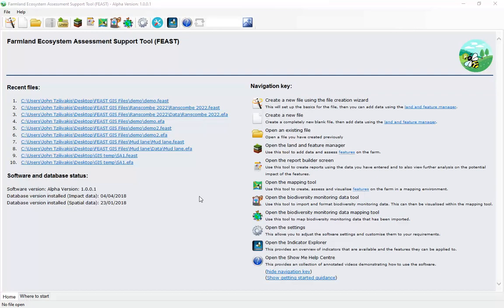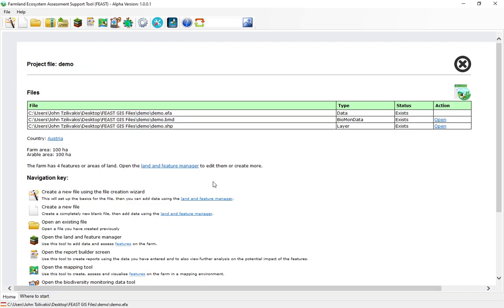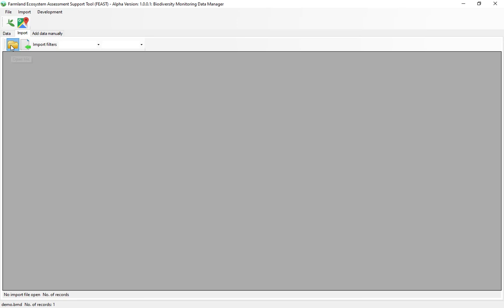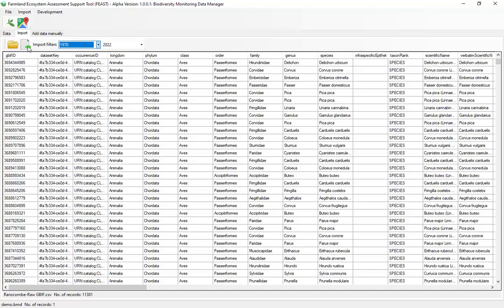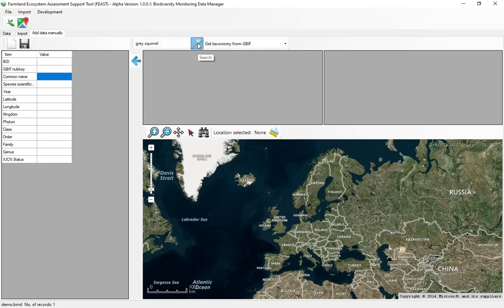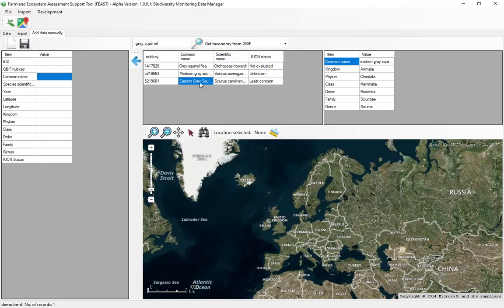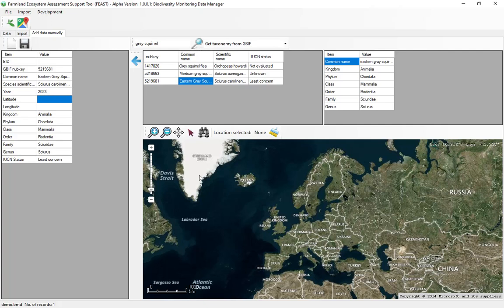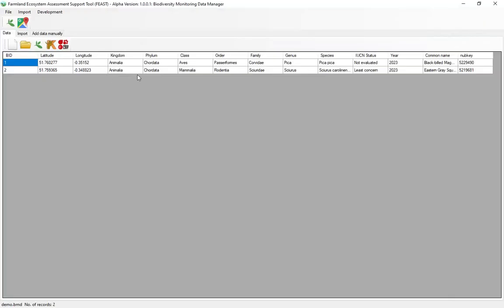Farmland Ecosystem Assessment Support Tool (FEAST): Importing biodiversity monitoring data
How to import data (such as from GBIF) into your FEAST project. NOTE: this is from an old version of the software, some of the interfaces may have changed. Beta Version: 1.0.0.1.